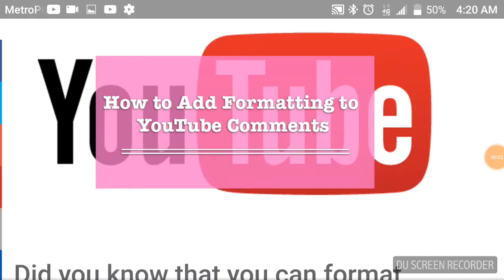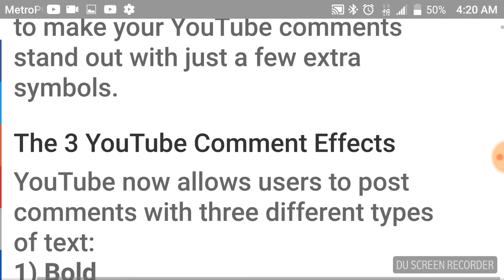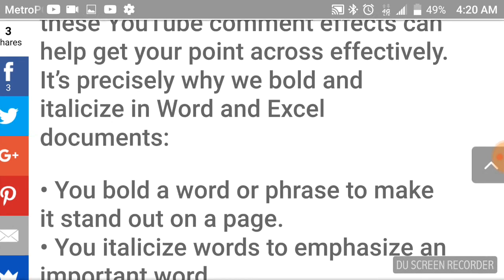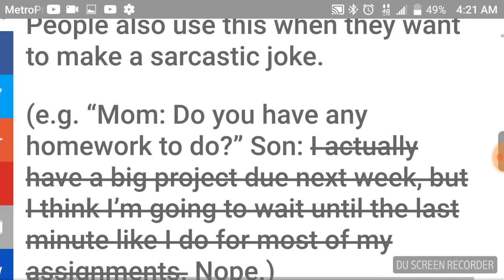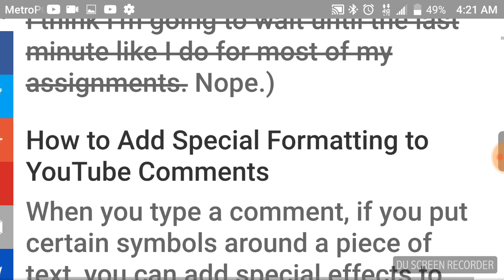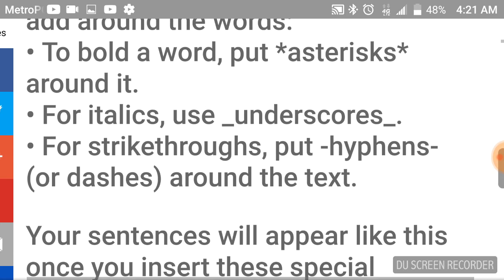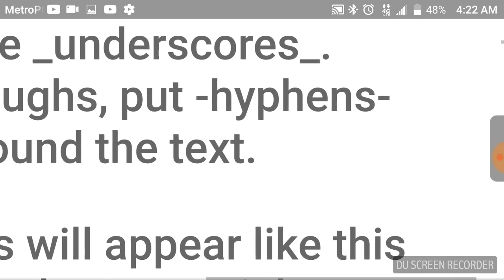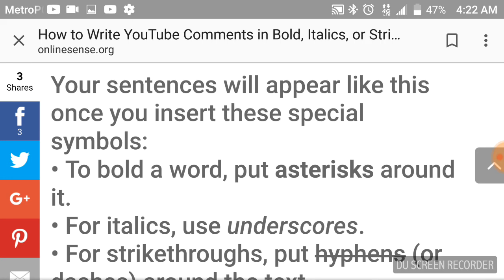How to Write YouTube Comments in Bold, Italics, or with a Strikethrough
How to Write YouTube Comments in Bold, Italics, or with a Strikethrough explained.